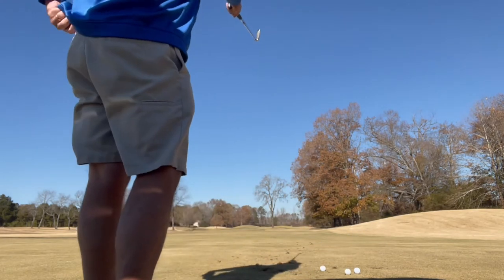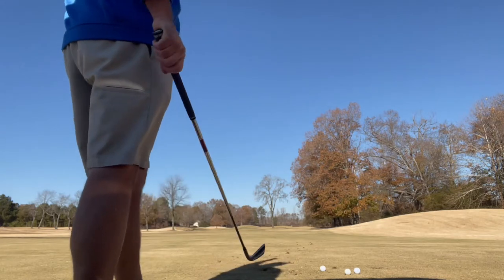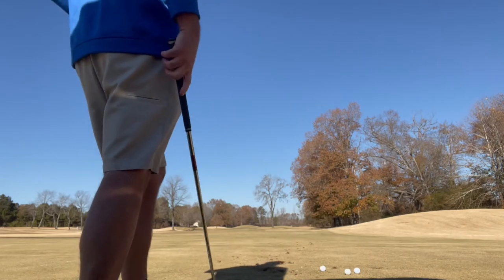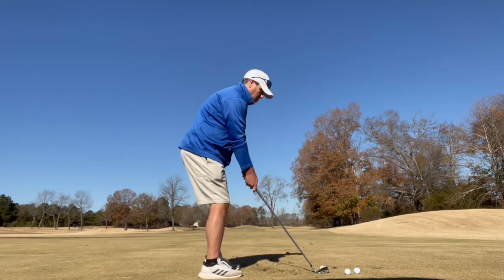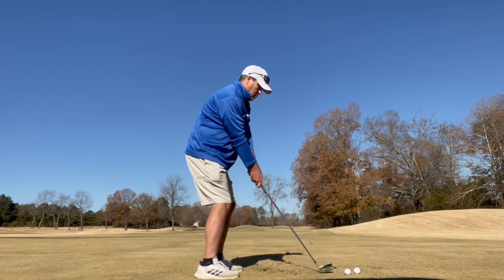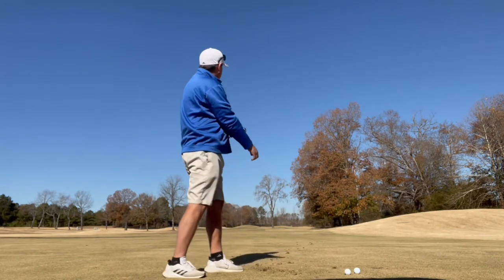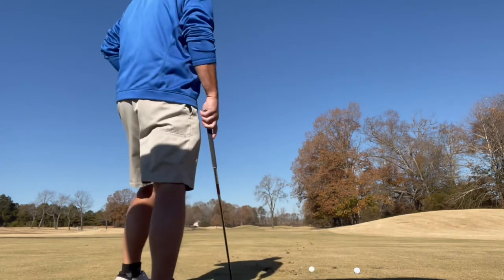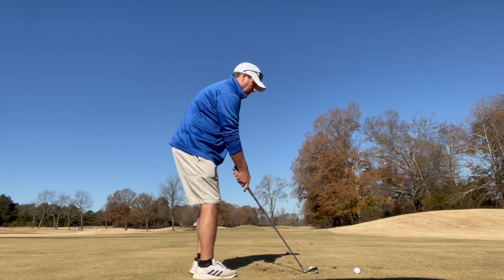Bayou Golf-Matt Gray and Channel Lock ball flight #1